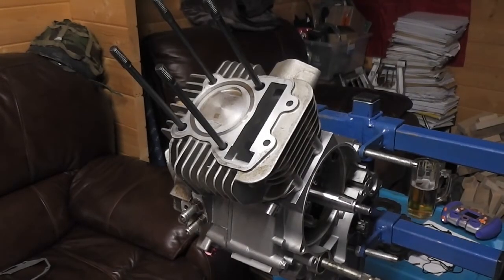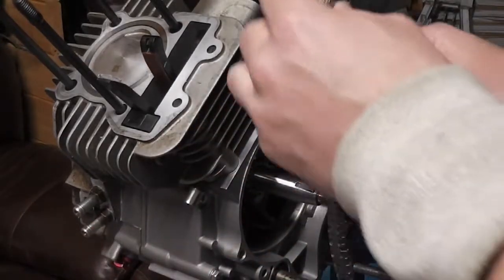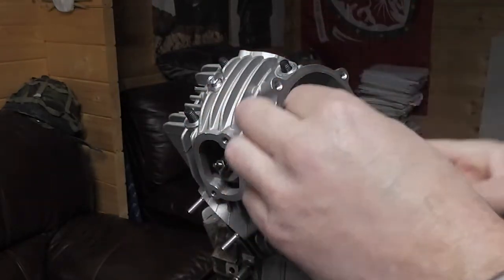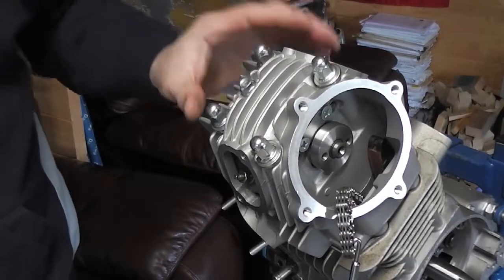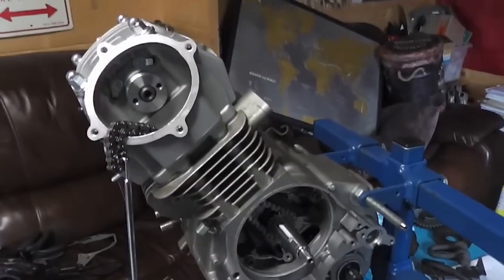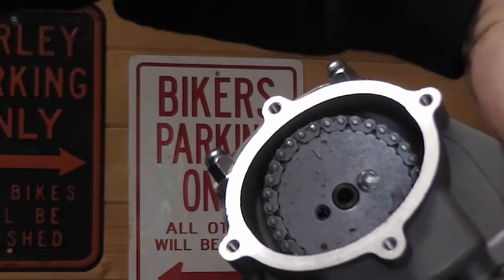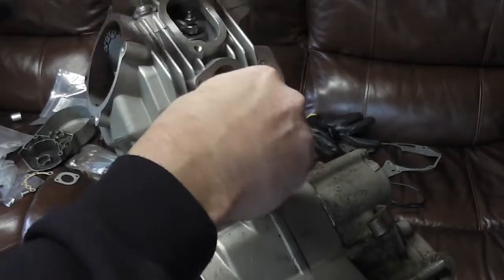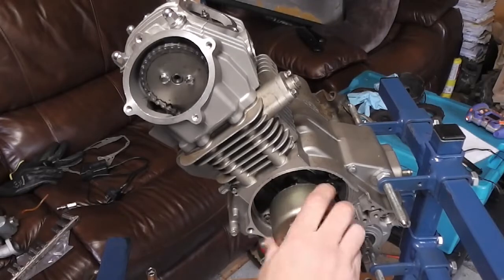Z155 pit bike engine timing. Fitting the cam chain and head.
The next video on our ZS155 pitbike engine. i put the head on and set the timing.